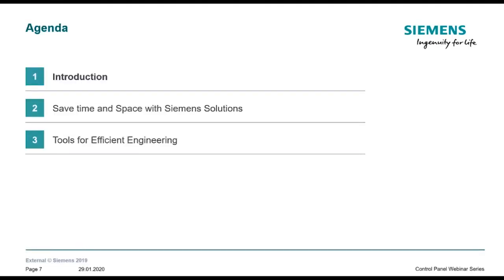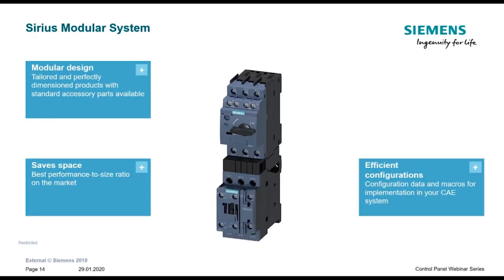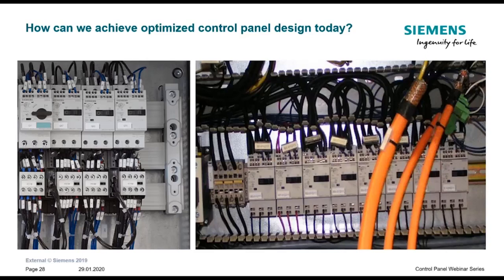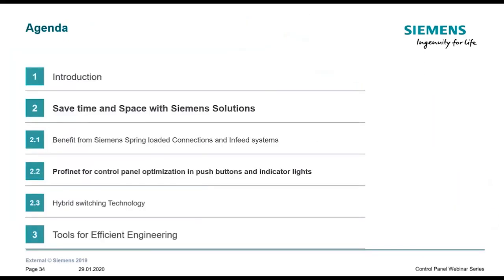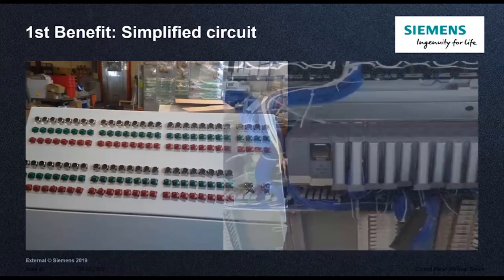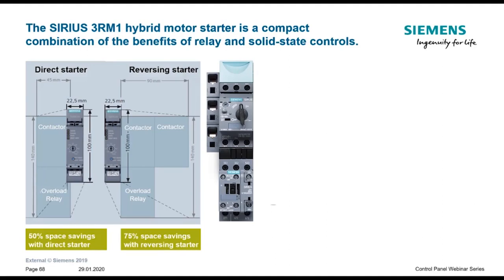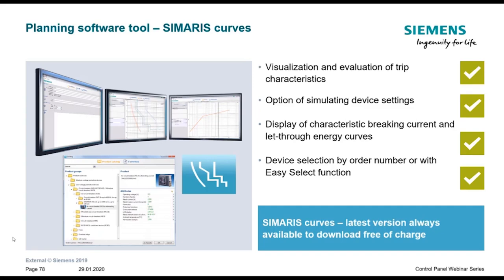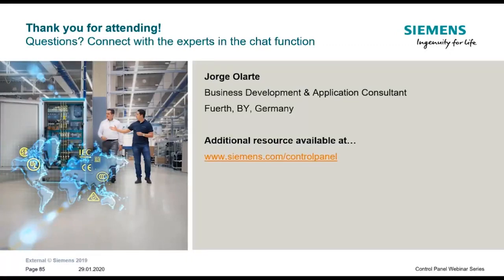Efficient control panel building